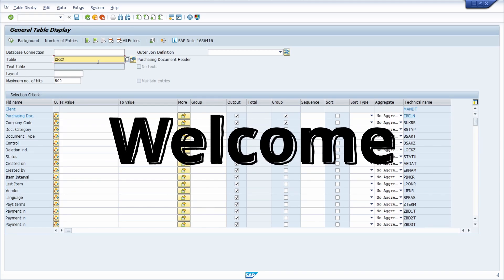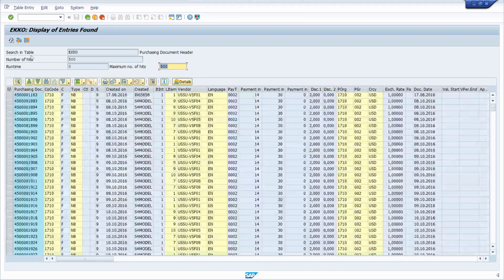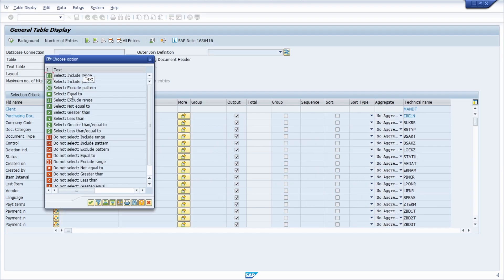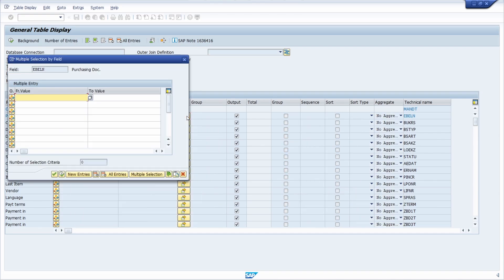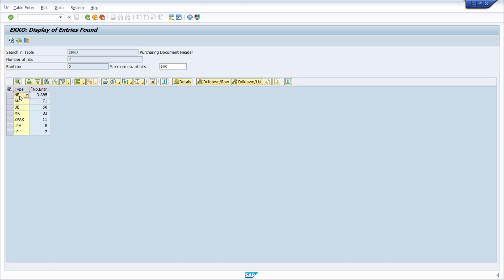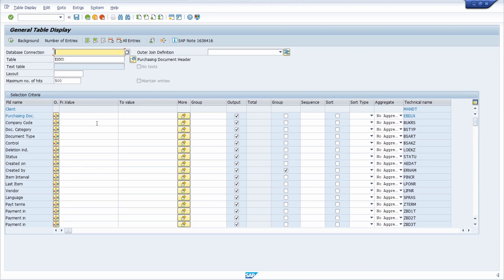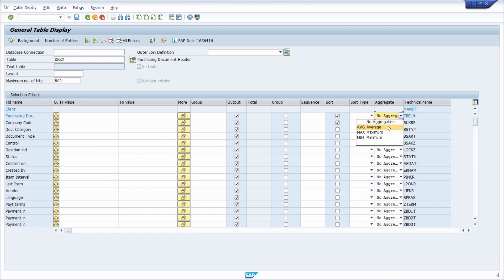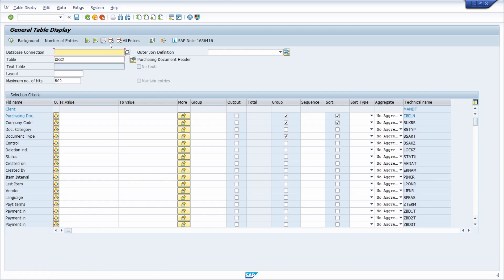SE16H - Important features within Selection Criteria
Learn important functions within the SE16H in the Selection Criteria like selection, grouping, sorting and aggregation.

🎬 Content Timestamps:
00:00 - Intro
00:53 - Output
02:13 - Field
02:50 - Options
04:09 - Selection by Field
06:28 - Grouping
08:25 - Sorting
10:06 - Aggregation
10:46 - Total
11:47 - Select/Deselect All
12:14 - Outro